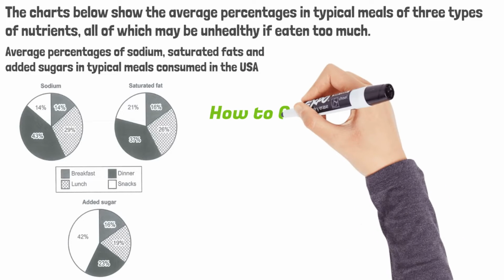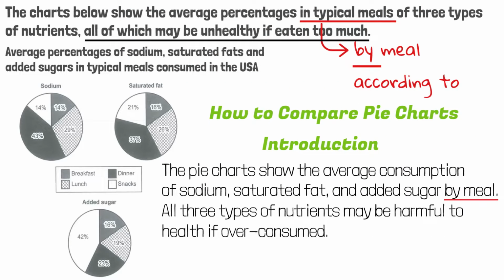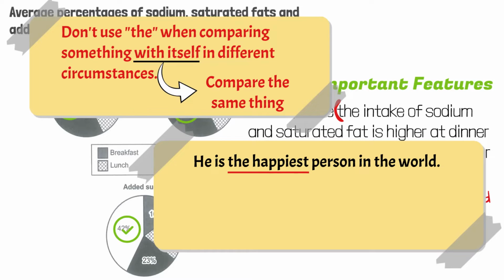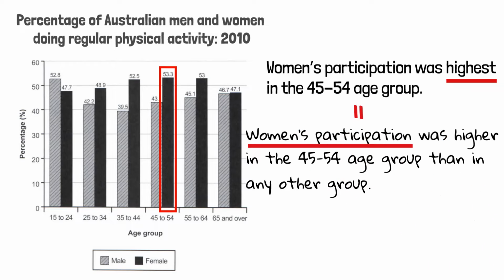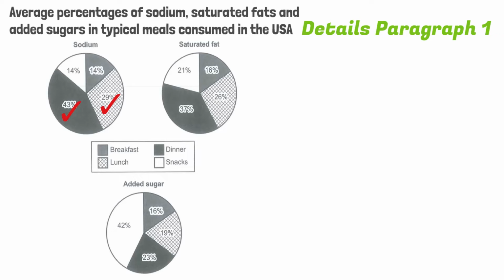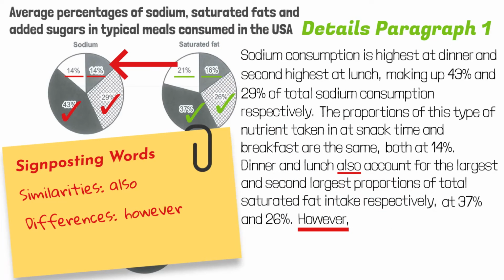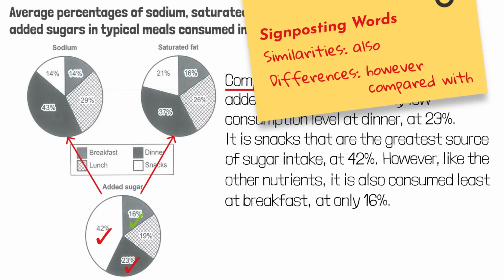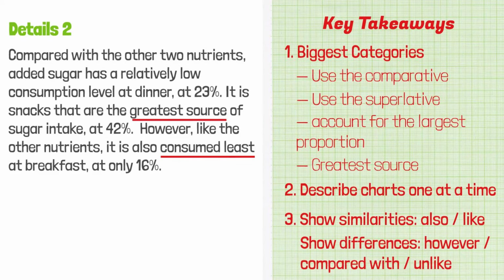easiest way to *compare* 3 pie charts - ielts writing task 1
When writing about a pie chart in ielts writing task 1 that doesn't show trends, one thing we must do is to make comparisons. In this video, I share the easier way to do that.

The charts below show the average percentages in typical meals of three types of nutrients, all of which may be unhealthy if eaten too much.

0:00 introductory paragraph
01:35 overview paragraph
04:27 details paragraph 1
07:45 details paragraph 2
08:52 entire essay
08:58 key takeaways